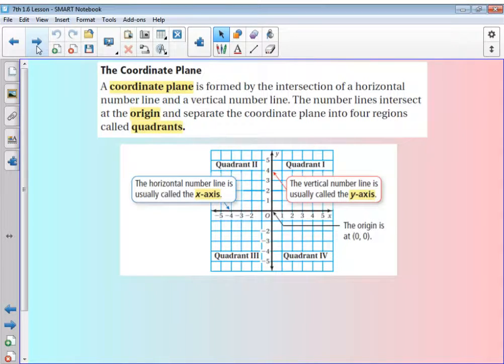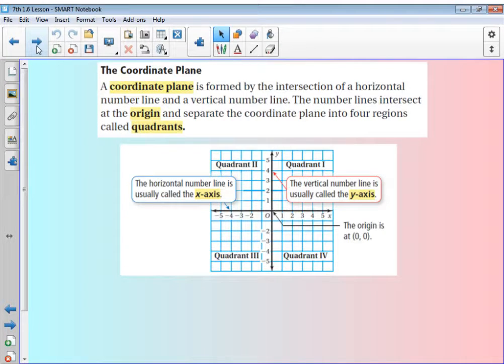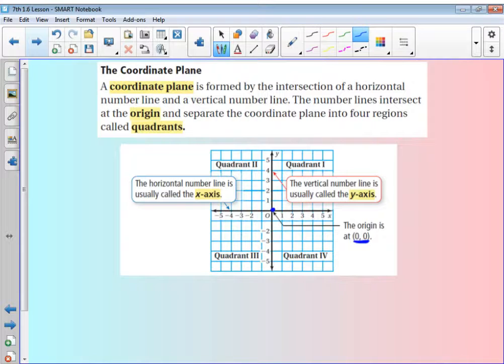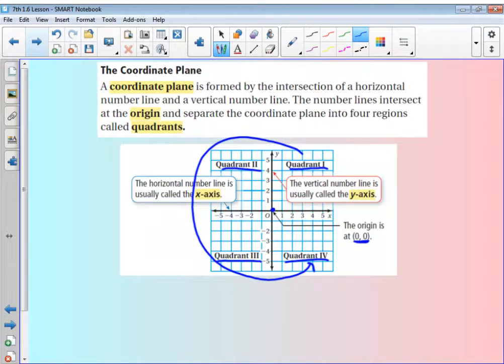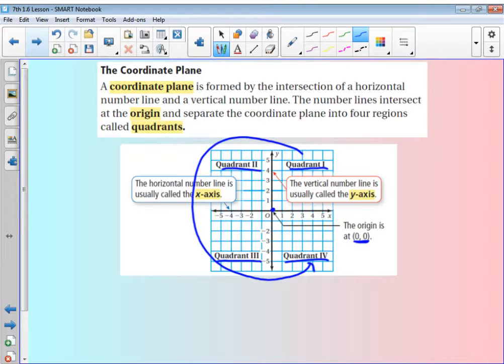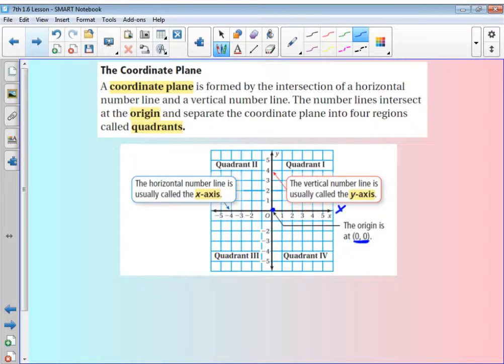7th 1.6 (1) Parts of the Coordinate Plane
This is lesson 1.6 (Coordinate Plane) out of the 7th grade (red) Big Ideas math book.  You will use pages 34 - 39 in the hard cover book and pages 23-26 in the practice journal book.